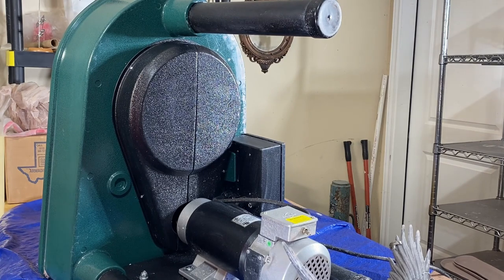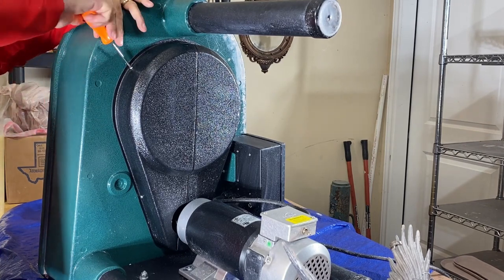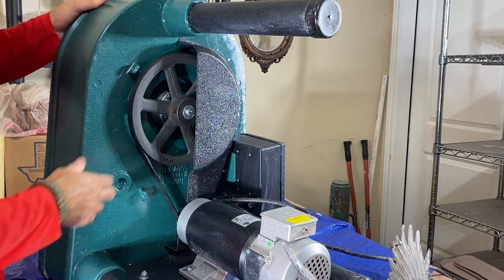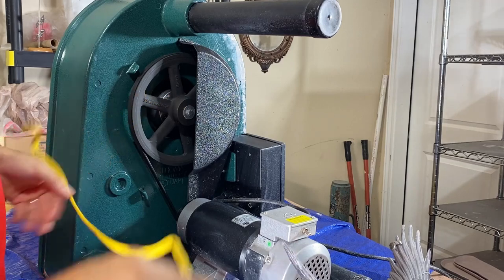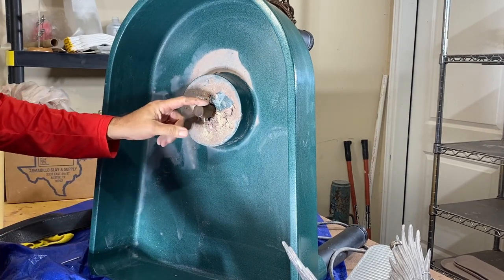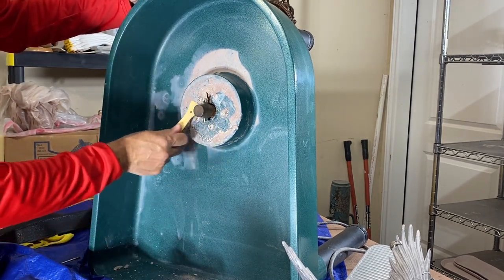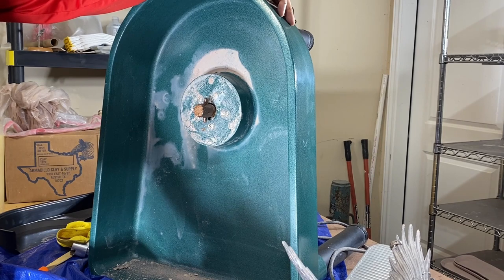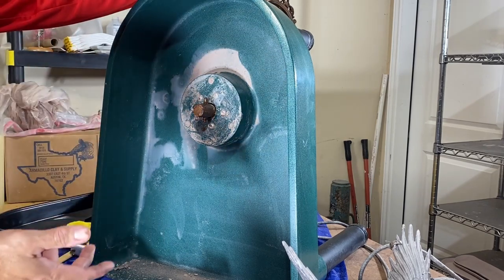How to Remove a Stuck Wheel Head From The Skutt Professional Wheel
Hello everyone, so the wheel head on my Skutt has been stuck for a good bit. I finally got off my 4th point of contact and fixed it lol. Anyways, it was fairly easy to complete. The hardest part was putting the wheel on the table. I can't wait to start making some larger bowls and platters now that the shaft extension has arrived.

1- balls of your feet  2- calf  3- thigh  4- buttocks  5- pushup muscle
#5 is old school they now say pullup muscle or lats.